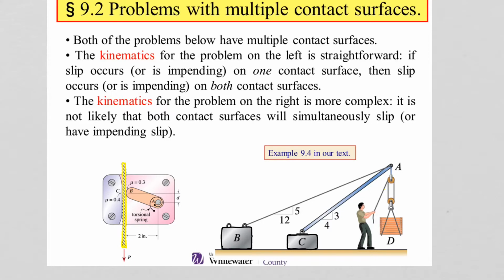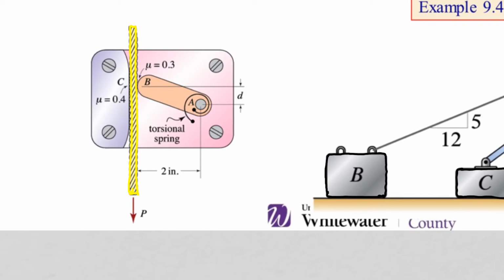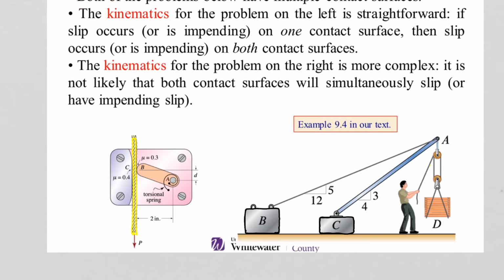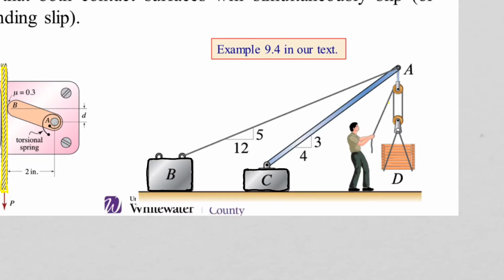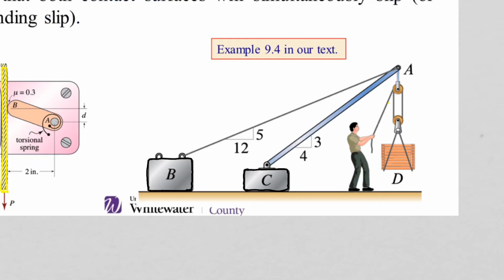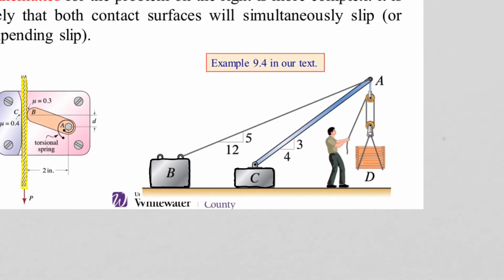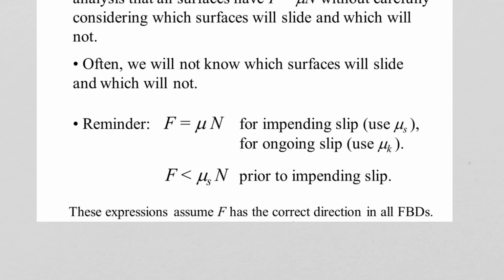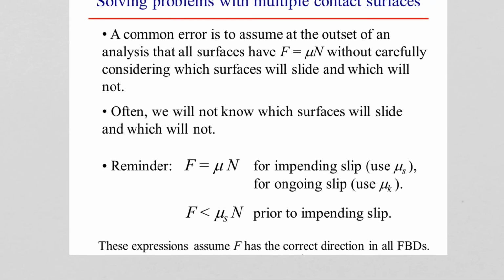Chapter 9.2 - Friction Multi-Contact Surfaces - Lecture